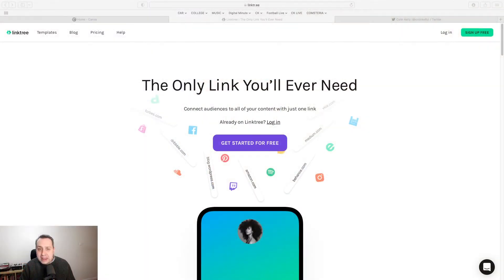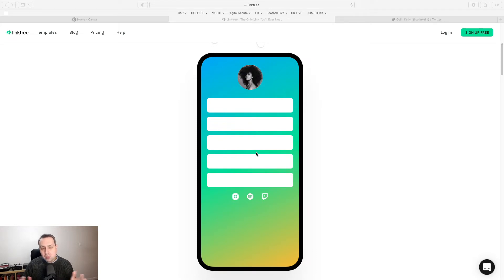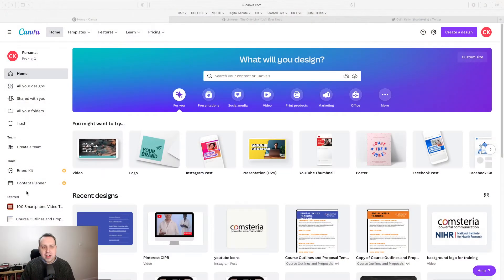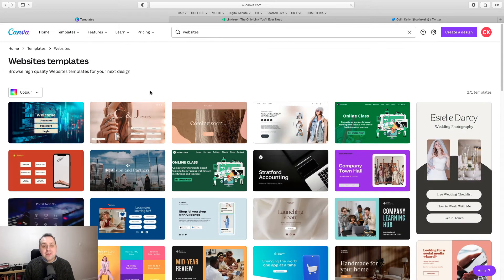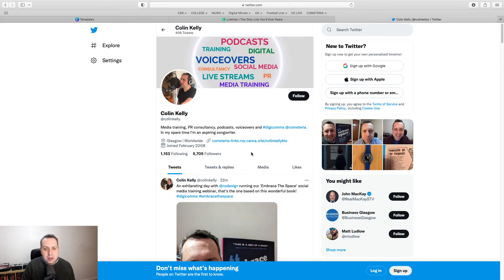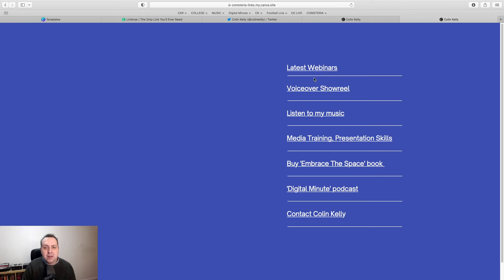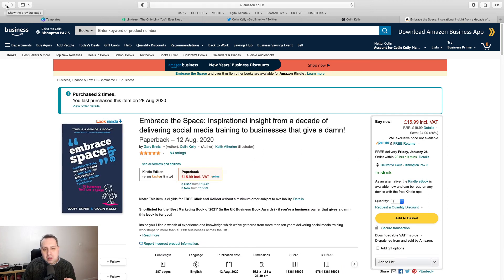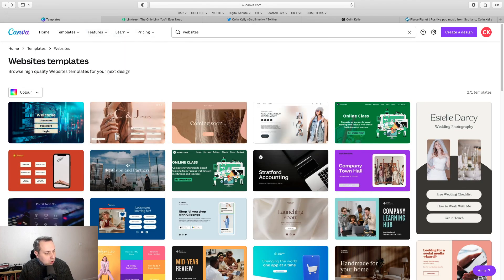An alternative to LinkTree - link from social media to multiple destinations.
If you're a Pro Canva user, you might not need LinkTree.